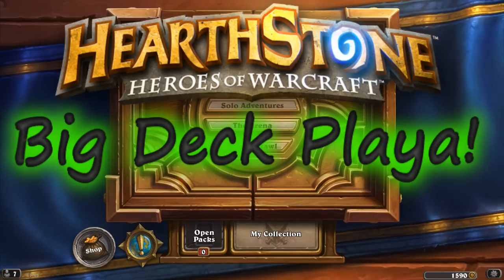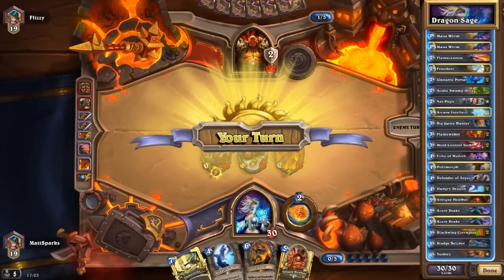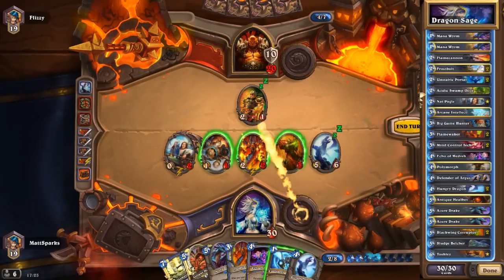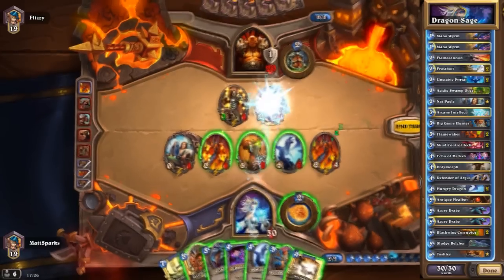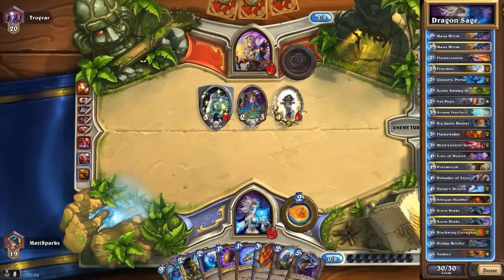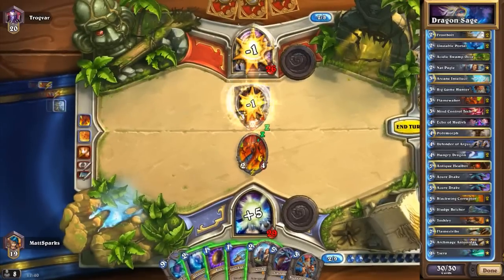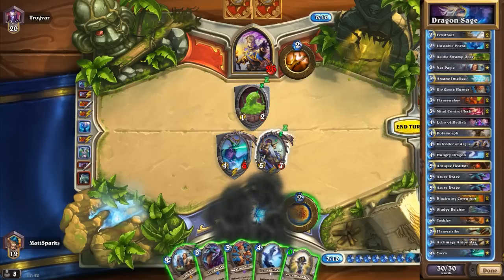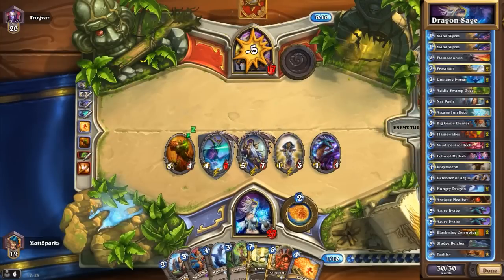Big Deck Playa! Hearthstone - Dragon Sage!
Big Deck Playa is back to its old tricks bringing you new & exciting new decks!
An interesting & versatile dragon Mage deck!